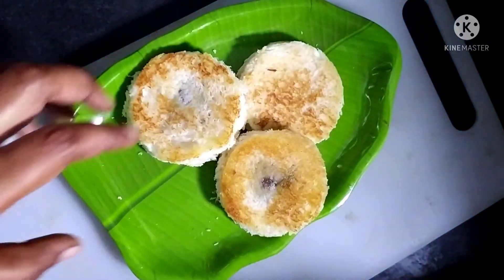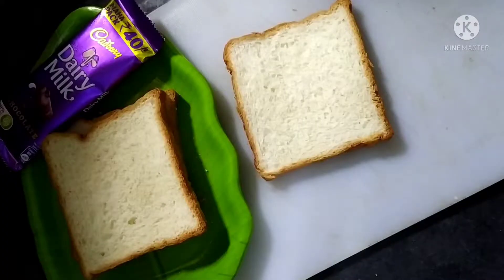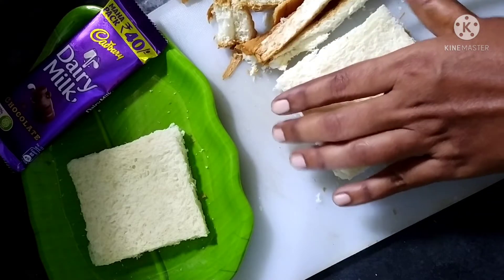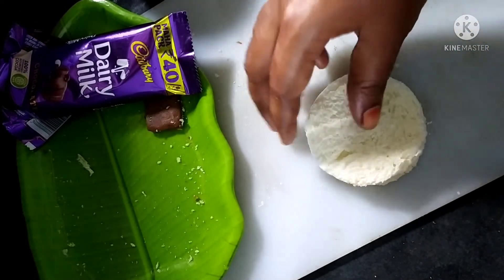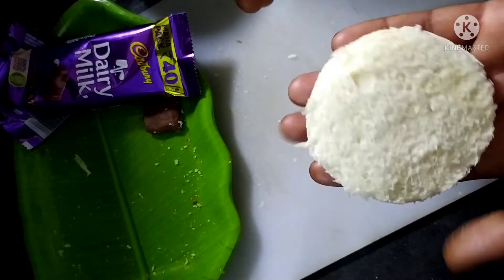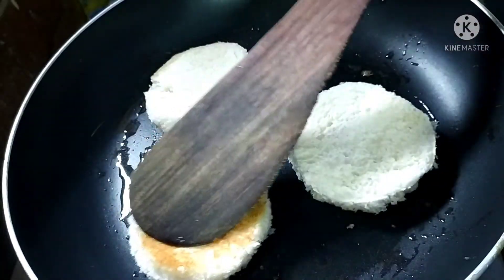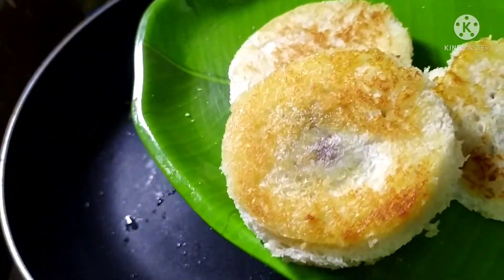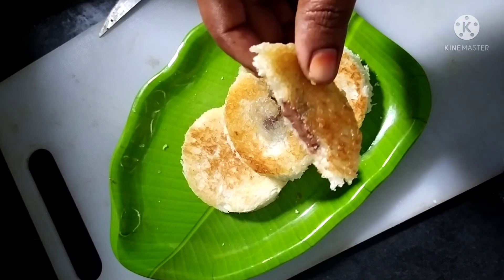ఈజీ బ్రెడ్ స్నాక్🍞😋👌//hency9channel//recipe in telugu